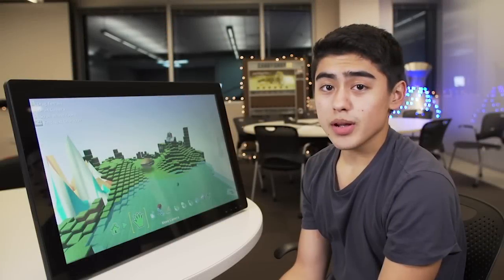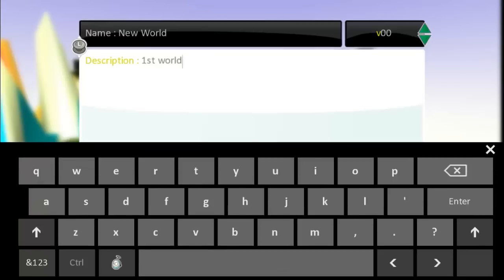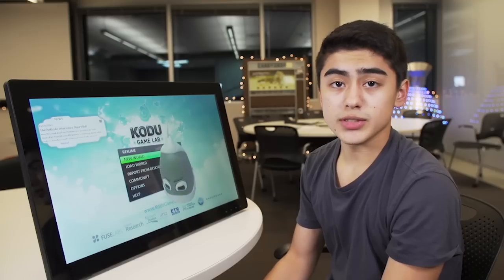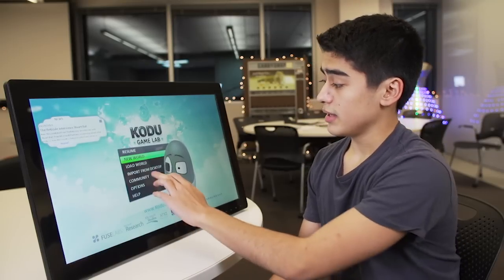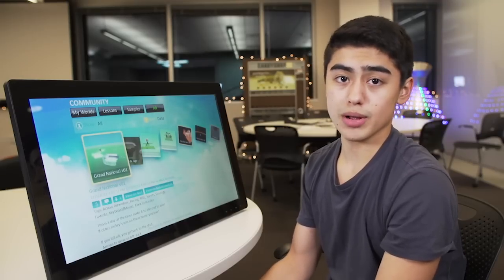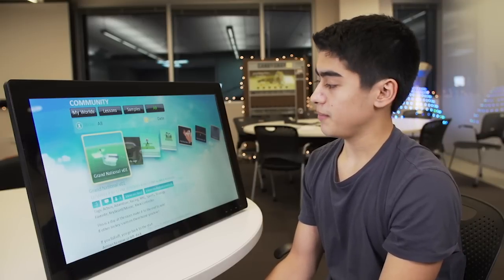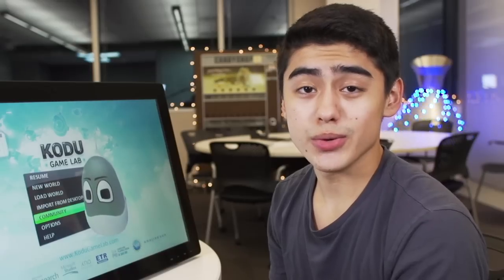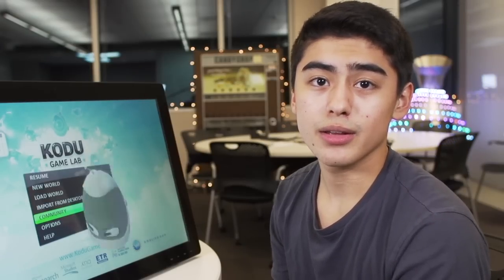Lesson 6: When you're ready to learn how to save!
After watching this video, continue learning with our Kodu Touch Primer at our consisting of five, one hour experiences with Kodu Game Lab and targeted to those interested in learning about programing a Touch version of Kodu.